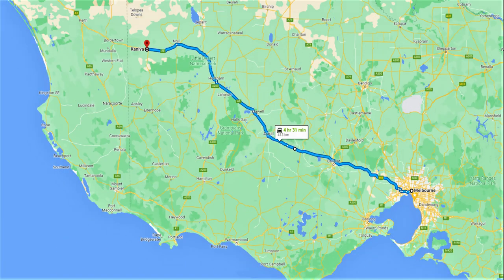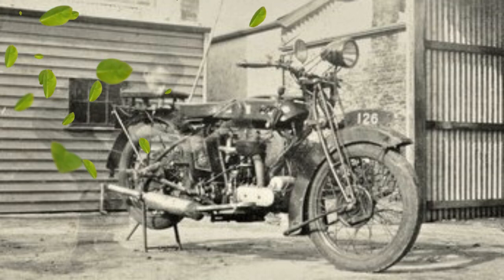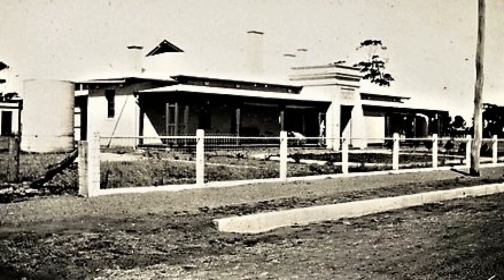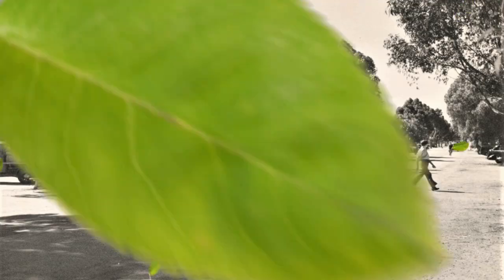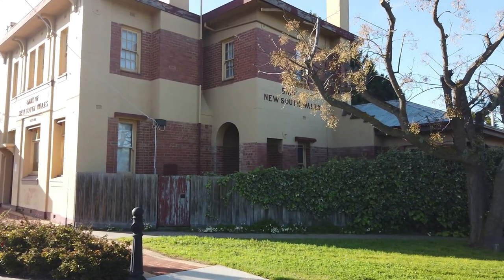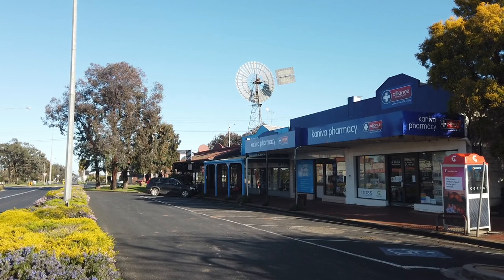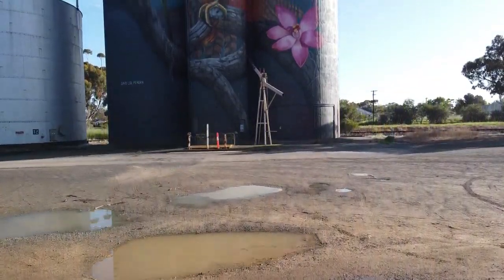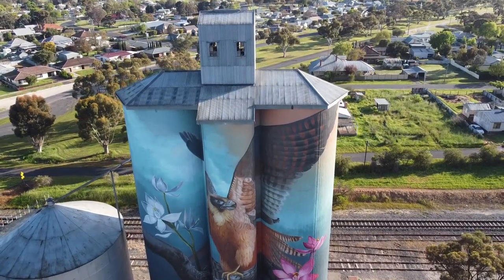Aerial view - Historic images - Walkabout : Kaniva - Victoria Australia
Kaniva is a town in Victoria, Australia. It is located on the Western Highway, north of Little Desert National Park, in the Shire of West Wimmera local government area. It is located some 25km (16 mi) east of the South Australian border and 43 kilometres (27 mi) east of Bordertown in South Australia with a 413km (256mi) distance to Melbourne the state capital of Victoria.

Squatter Heighway Jones of South Australia discovered the country around Kaniva in 1845. He claims to have had sheep grazing here by 1846 and the Tattyara run was gazetted in 1851. Tattyara was named after the Tyatyalla Aborigines who inhabited the district.

The post office opened on 1 December 1881 as Budjik and was renamed Kaniva in 1882.

The origin of the name is uncertain: the best explanation is that it was the name of a shepherd’s hut., or from an Aboriginal word.

Kaniva Railway Station was constructed by Cashin & Turner, to the design of the Victorian Railways Department Architecture Branch, on the Dimboola-Serviceton line in 1887.

The town is commonly used as a rest point for those travelling between Melbourne and Adelaide. The Kaniva region has some rare flora and fauna. The rare south-eastern red-tailed black cockatoo is found in the region. The Shire of West Wimmera prohibits the felling of dead trees to ensure that they have adequate nesting sites.

Kaniva's economy is heavily based on agriculture. According to Census 31 percent of employed people are engaged in the sheep, cattle and grain farming industry. The wool industry is celebrated with Kaniva's 'sheep art'; statues along the main street painted by local community groups.
When the local fuel station was threatened with closure the local community decided that they couldn't afford to lose it. The nearest fuel station, located in Nhill, is an 80 kilometres (50 mi) round trip. In 2004 the Kaniva Community Co-operative was formed and a decision was made to raise the money, over A$400 000 to buy the business. The Kaniva Community Roadhouse, colloquially known as "Wimpy", is today a valued community asset.
The most common ancestries in Kaniva were Australian 36.9%, English 35.8%, Scottish 9.2%, Irish 6.1% and German 4.0%.

The silo art was completed in late 2020, and depicts an Australian hobby falcon along with Scented Sun orchids and Salmon Sun orchids. The design is a tribute to native flora and fauna found in the nearby Little Desert National Park.
The Grain Corp Silos at Kaniva were painted by Melbourne artist David Lee Pereira and assisted by his friend Jason Parker